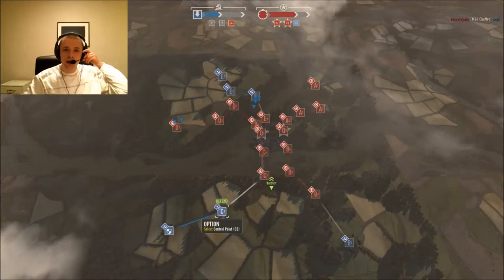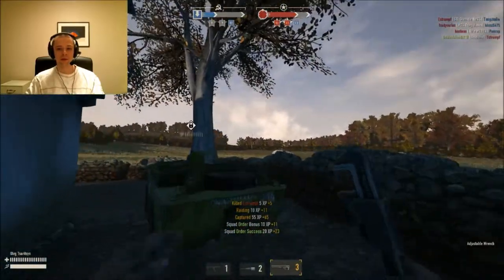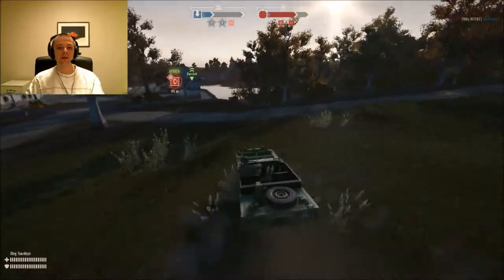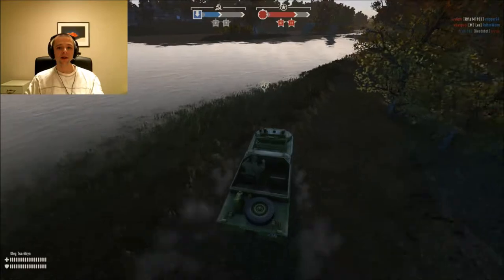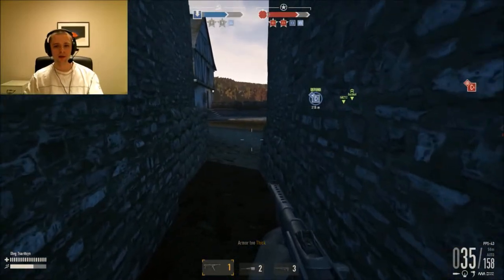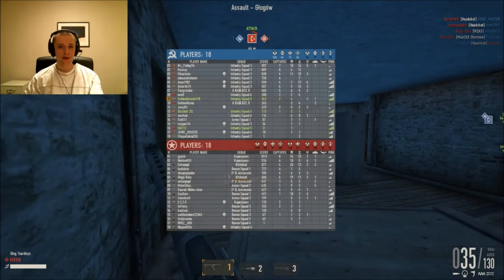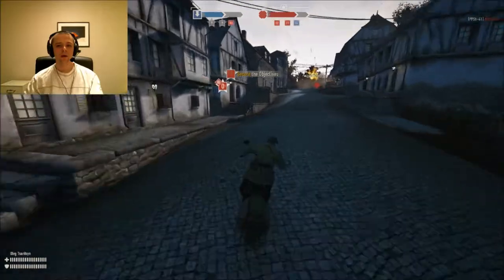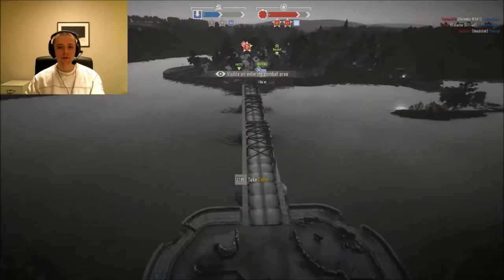Let's Play Heroes And Generals Ep 36, The Soviet Amphibious Vehicle The QMC-4